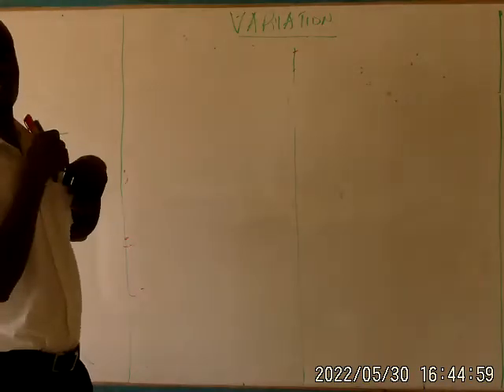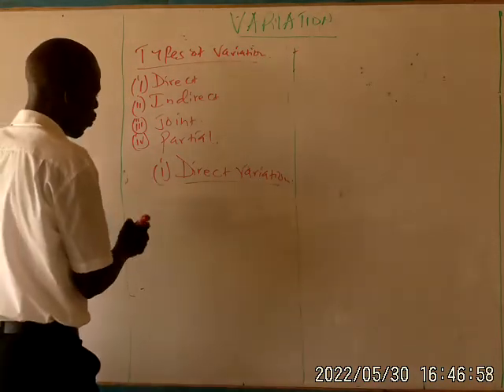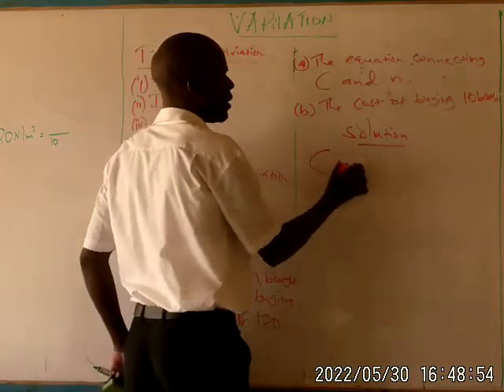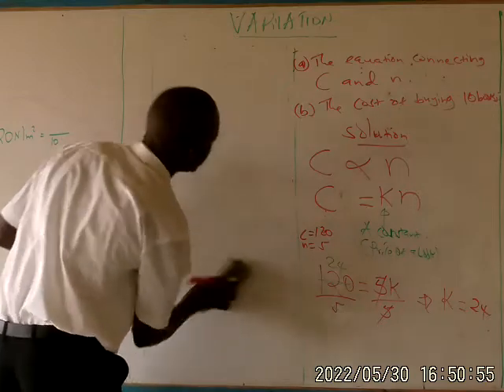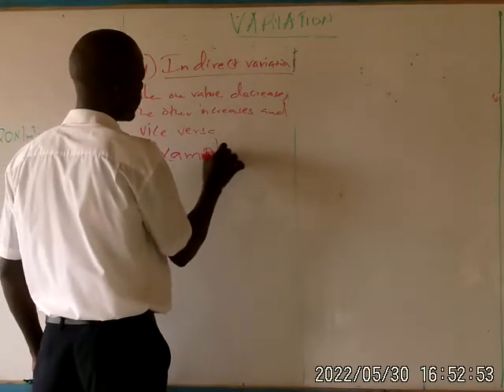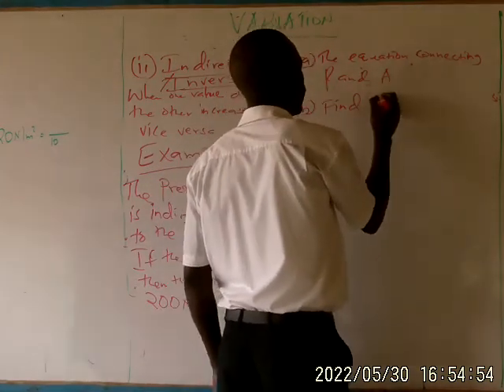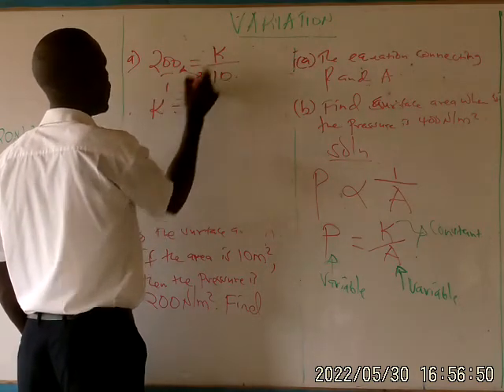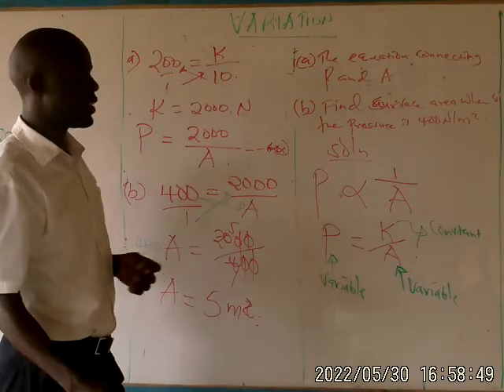Variation V1( Direct and Indirect/Inverse Variation)